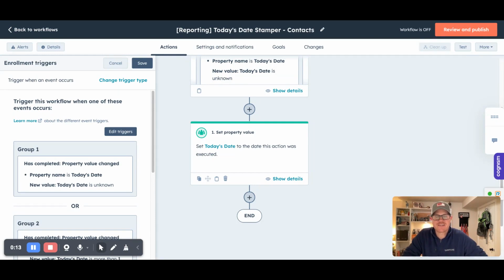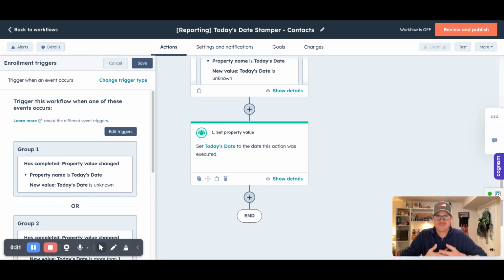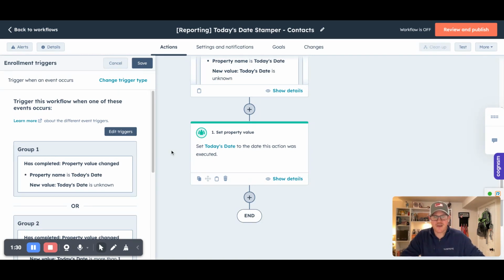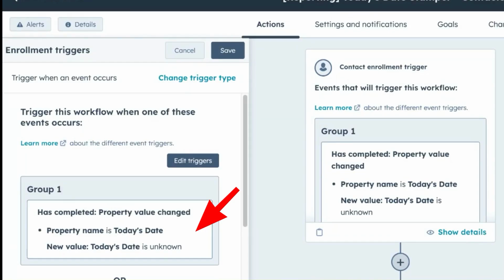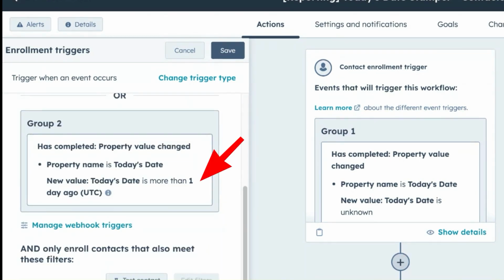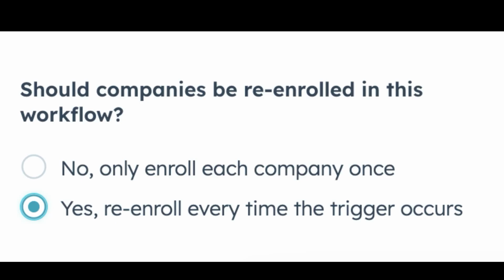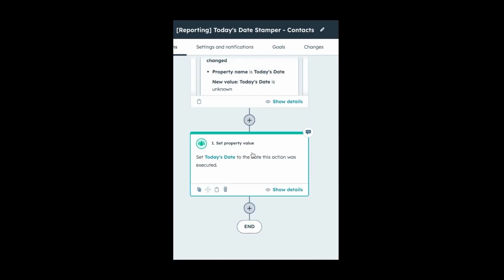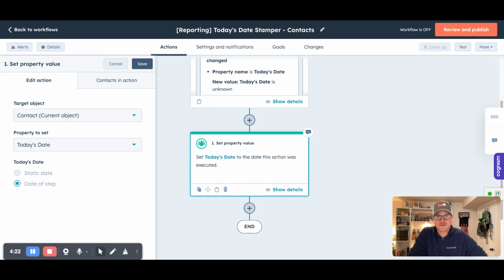HubSpot Tutorial: How to Insert Today's Date into HubSpot CRM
In this video, Brandon shares a handy guide on incorporating "today's date" into HubSpot CRM. He discusses the necessity of having the current date as a CRM value for various functional applications such as calculating invoice overdues, monitoring website visits, and keeping track of subscriptions. Brandon teaches viewers how to accomplish this through HubSpot workflows, building a field named 'today's date' across all the objects and creating workflows to populate these.

00:08 Introduction and Purpose of the Video
00:11 The Importance of Today's Date in HubSpot
00:39 External Tools vs HubSpot Workflows
00:49 Step-by-Step Guide to Implementing the Trick
01:13 Explanation of the Workflow
01:49 The Impact and Uses of the Trick
02:03 Conclusion and Invitation for Questions